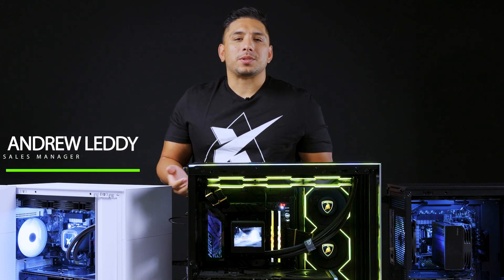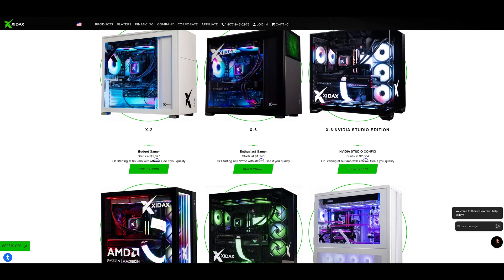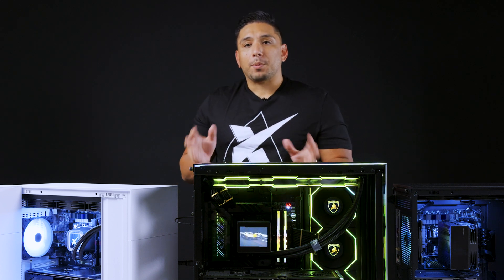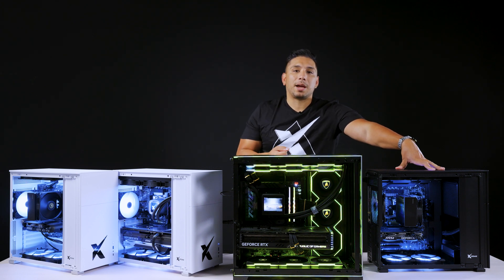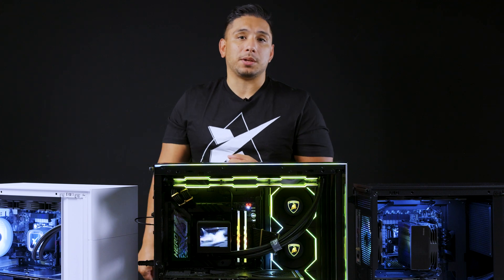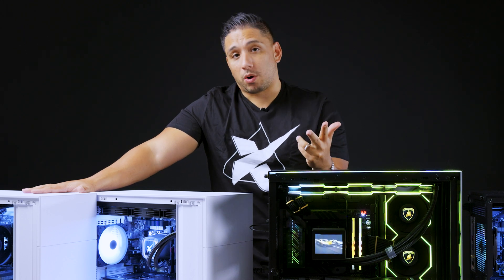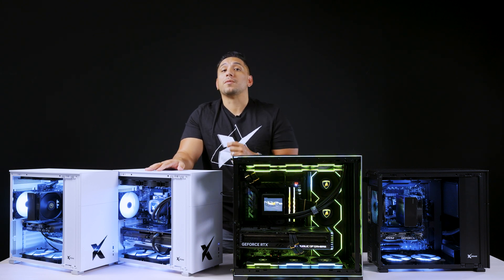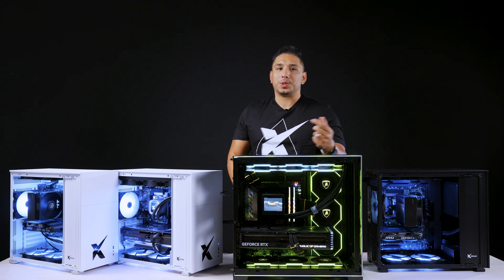Buying a Computer from Us? Insider Tips from Our Tech Guru!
Thinking about buying a custom gaming PC or workstation from Xidax? Let Andrew, our Sales Manager and in-house hardware expert, walk you through everything you need to know before making your purchase!

From choosing between AMD and Intel, to understanding our Ready-to-Roll vs. Fully Custom options, this video breaks it all down—no tech jargon, just real talk.

Want a readable guide instead?

What You’ll Learn:

The difference between Xidax Ready-to-Roll PCs and full custom builds

Which graphics card is right for your games (RTX 4060, 4080 Super, and more)

What frame rates to expect at 1080p, 1440p, and 4K

How our lifetime service and support sets us apart

Whether you're a first-time buyer or a hardcore gamer looking to upgrade, Andrew shares honest tips to help you find the perfect build—and avoid common mistakes.

Still have questions? during business hours!

🔗 Timestamps:
 00:00 - Intro
 00:45 - Custom vs Ready-to-Roll
 02:36 - Prebuilt Tiers
 03:44 - High Performance Prebuilt Gaming PCs
 04:03 - Warranty & Support
 04:33 - The Lamborghini PC
 05:05 - FPS & Performance Expectations for all Tiers
 07:29 - Final Thoughts